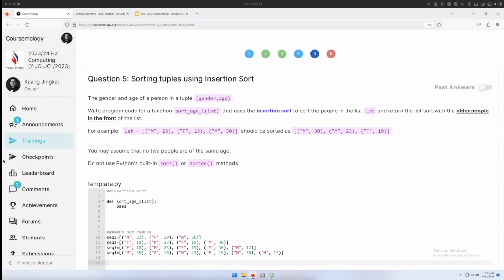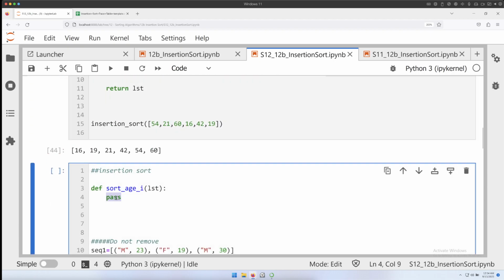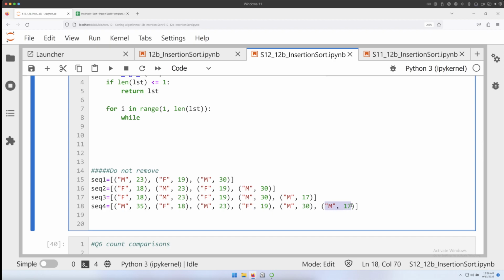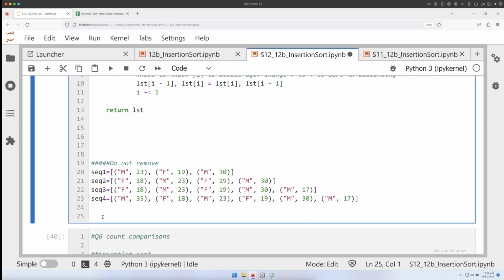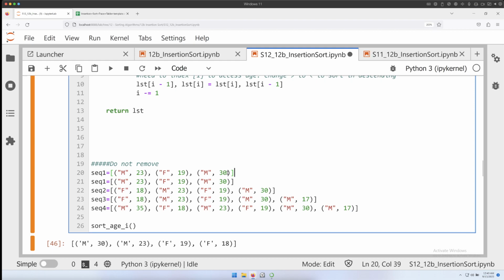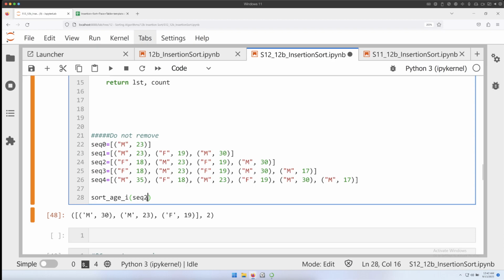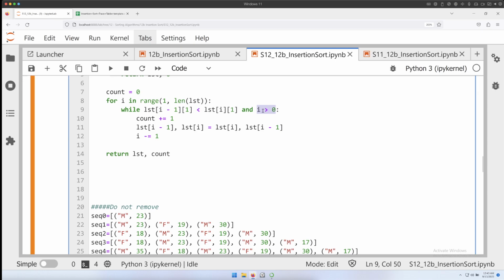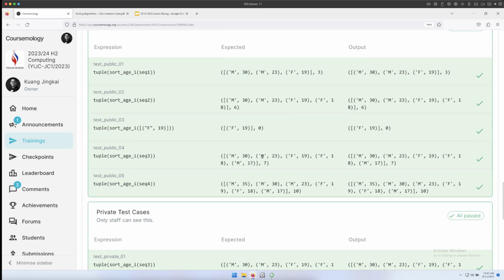Insertion Sort Q5 Q6 Sort tuples and count